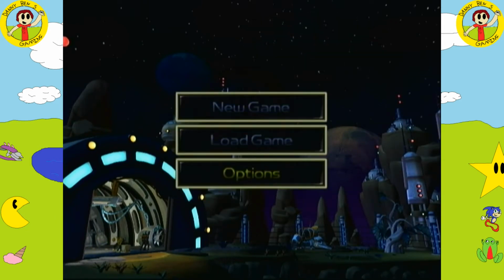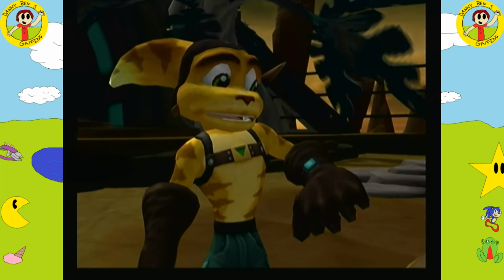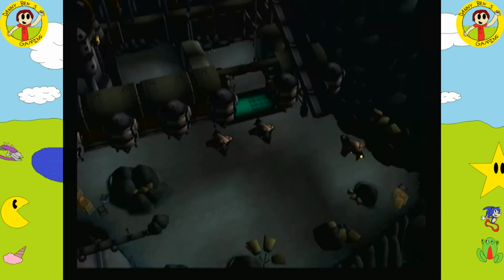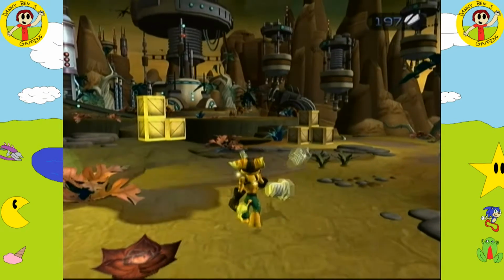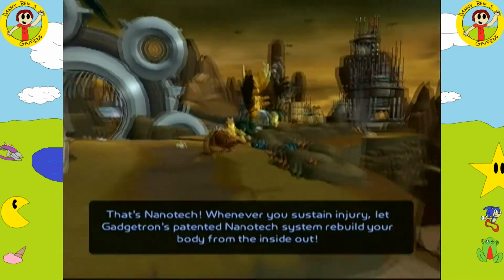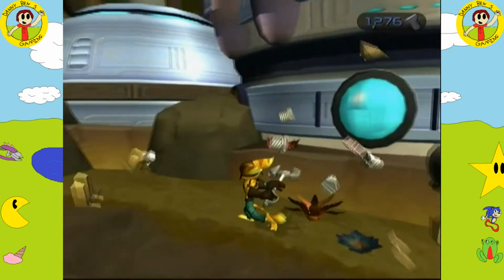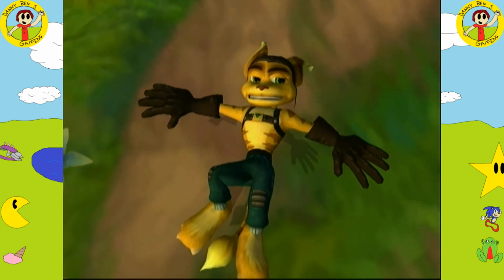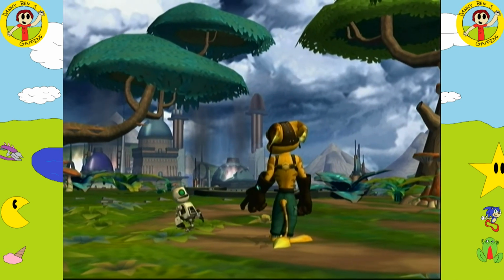Ratchet & Clank (PS3) part 1 | DBSG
R&C part 1. Ratchet teams up with Clank to start a great (for the most part) franchise.